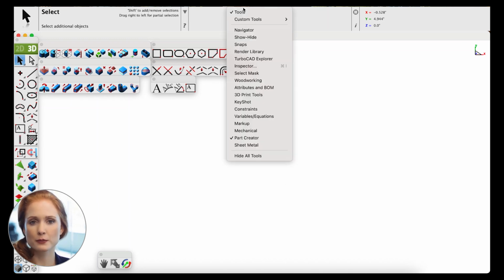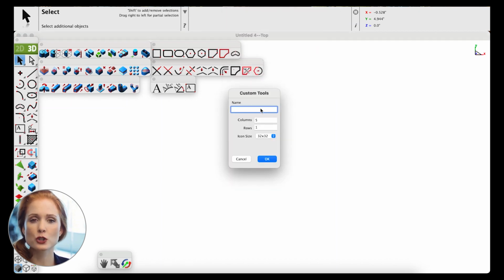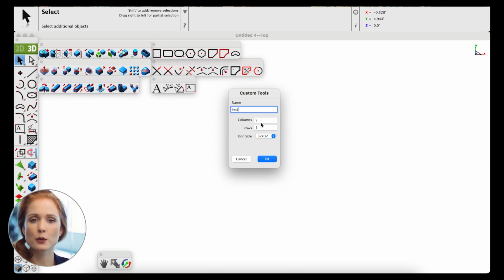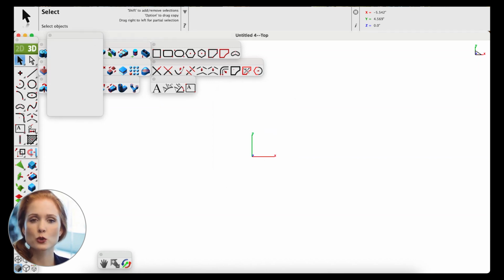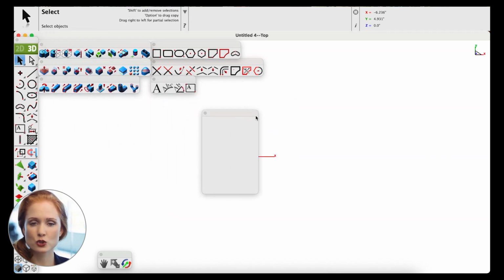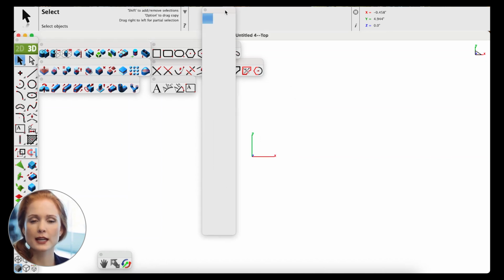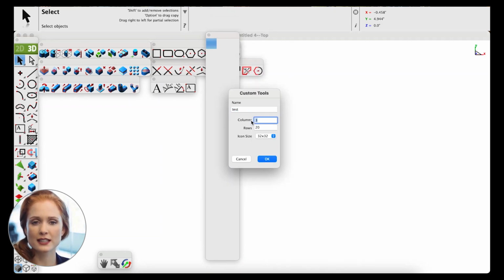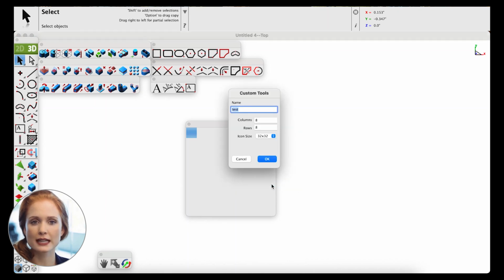What's New in TurboCAD Mac 16? Improved Custom Tool Creating & Editing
🛠️ TurboCAD Mac 16 – Custom Tool Creation Upgrade (Preview 2025)
In this quick demo recorded just days ago, TurboCAD highlights the revamped Custom Tool creation experience in Mac version 16:

A streamlined custom tool editor with cleaner, more intuitive interface

Easier icon grid customization—build tools faster with visual feedback

Drag‑and‑drop elements and organized layout boost workflow efficiency

Designed for CAD users on macOS—perfect for architects, engineers, students, and makers

This video demonstrates how TurboCAD Mac 16 makes building and managing custom tools simpler and more powerful than ever.